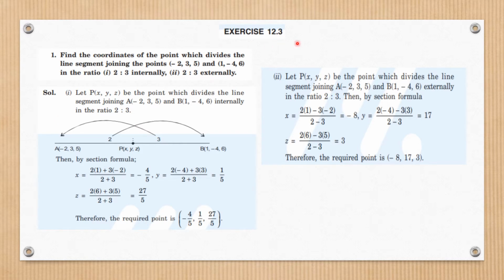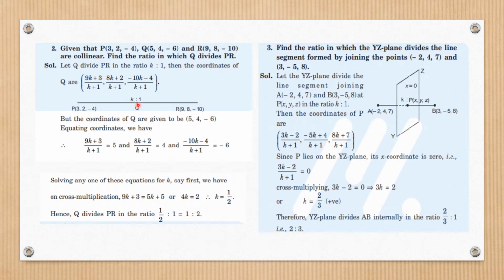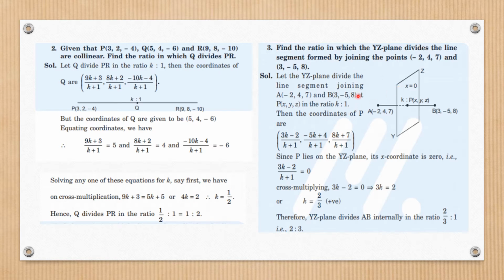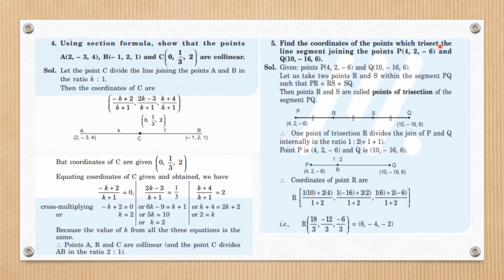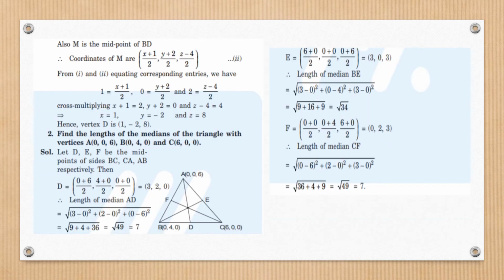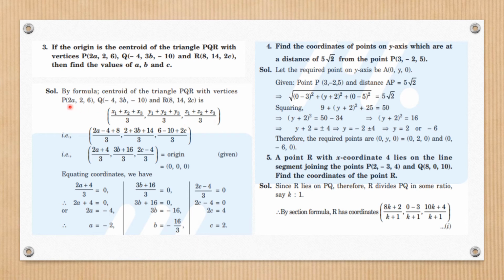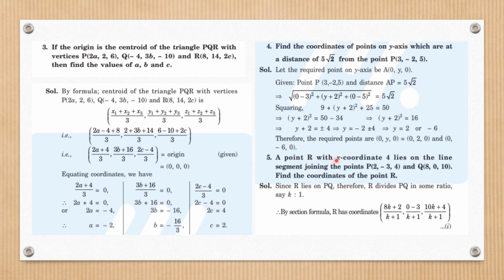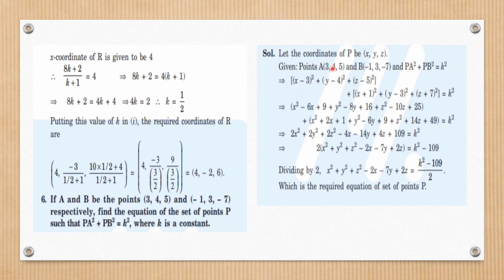THREE DIMENSIONAL GEOMETRY, CLASS XI, PART - II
PART - II , SOLUTIONS OF EXERCISE 12.3 & MISCELLANEOUS EXERCISE